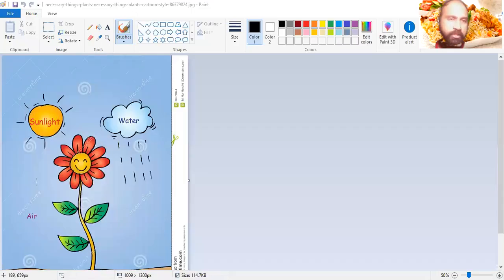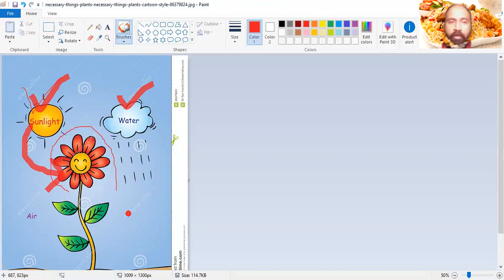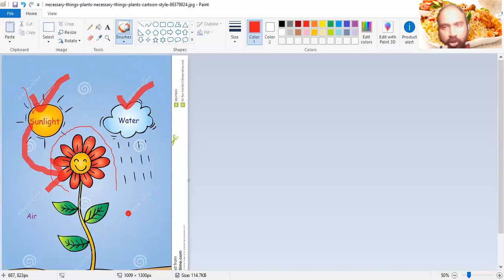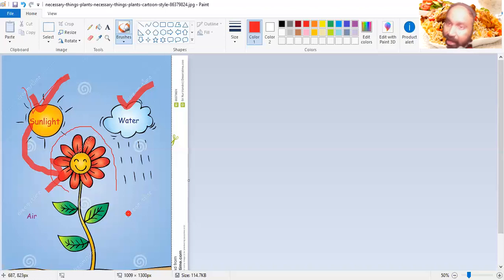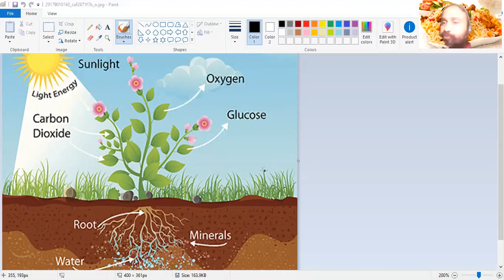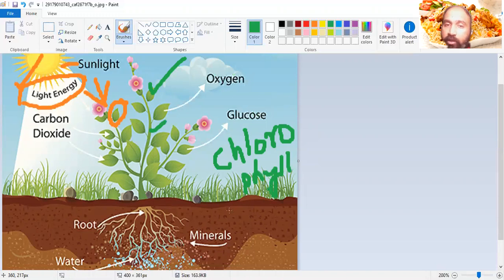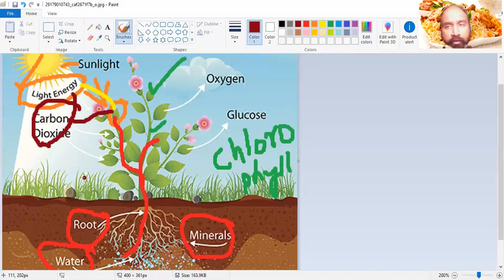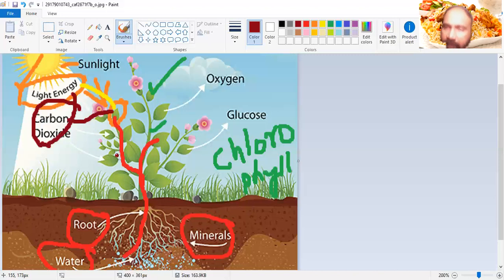Grade 7 Biology Anuraag Nutrition in Plants Video 2